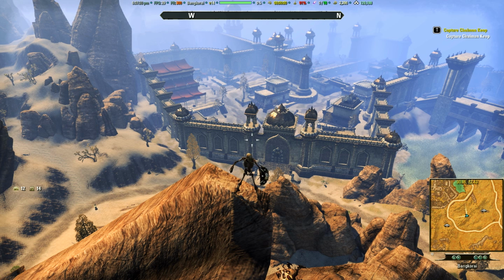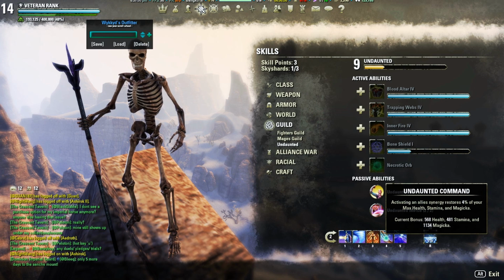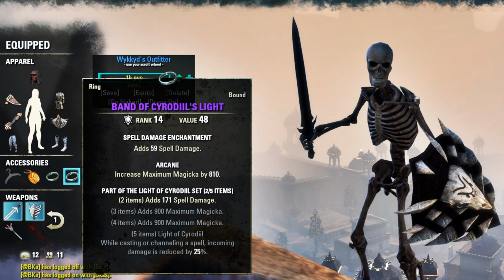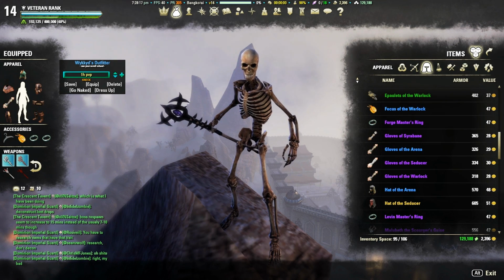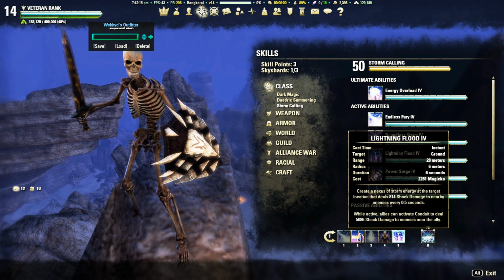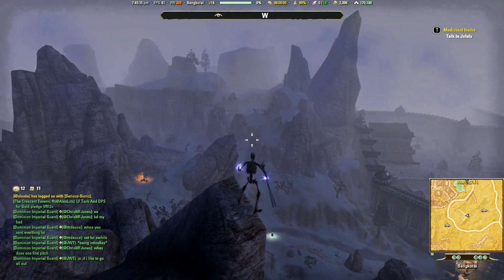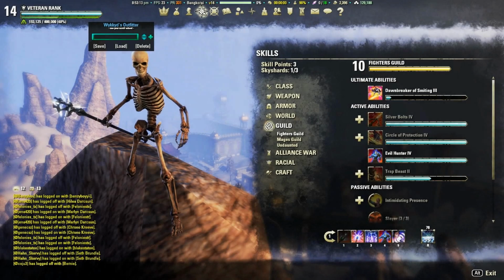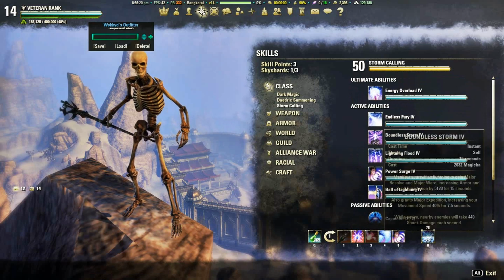ESO 1.6-Sorc. DETAILED GUIDE- Ft. Pvp+Pve Builds and Setups/Bolterity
Hey guys, this is a detailed guide that took me forever to make but its finally done, hope u find it helpful.

Here are the links:
0:56 - Explanations on Stats + mundus

Setups(armour combinations)
2:01 - Undauneted Sets Pvp setup
4:02 - Stamina Conservation Pvp Setup
5:29 - Damage + magika conservatoins Combo Pvp Setup
6:53 - Infinite Magika Pvp Setup (from 1.5)
8:00 - Pve Dps Setup

Pvp Build 1(general and covers everything): 10:38

Pve Build 2(single target+aoe magika Dps) : 19:55